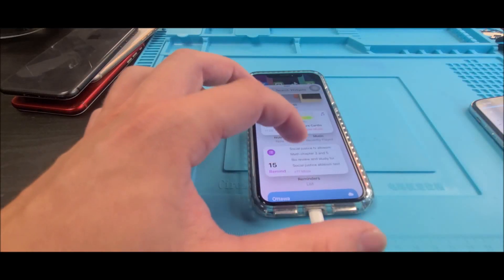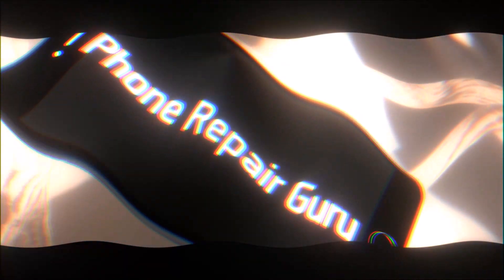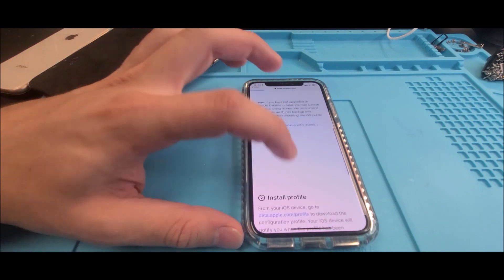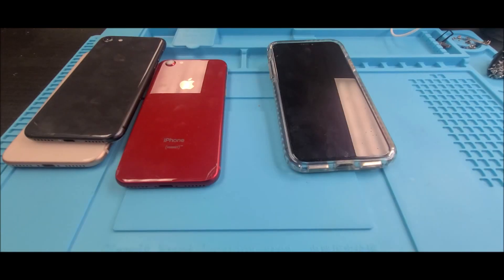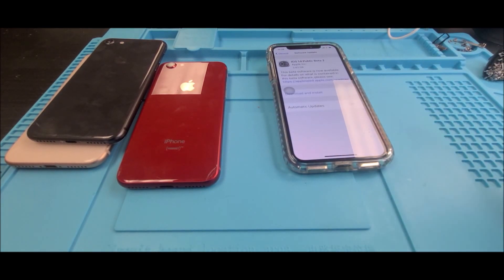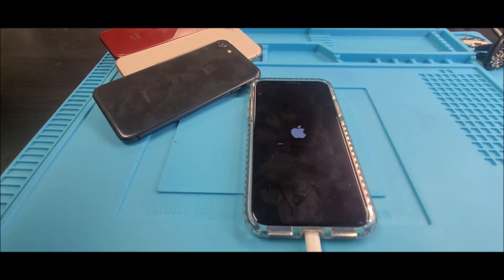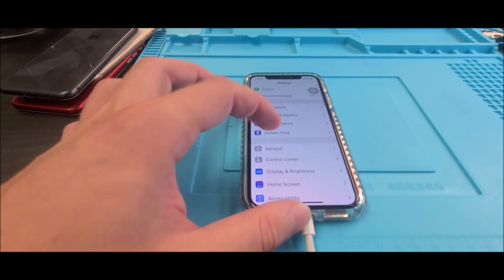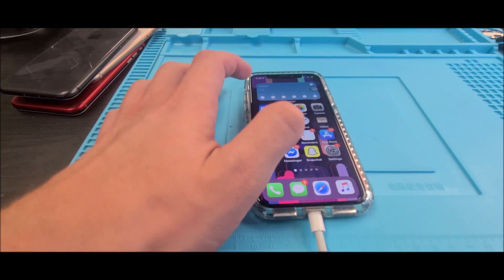Install iOS 14 Free No Developer Account required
1. Head to link
2. Click Get Started
3. Click Enroll your ios device
4. Download profile - Allow
5. Settings - General - Profile - IOS 14 - install
6. Settings - General - Software Update - Download and Install.

Hope you guys enjoyed this video, many more tutorials to come!